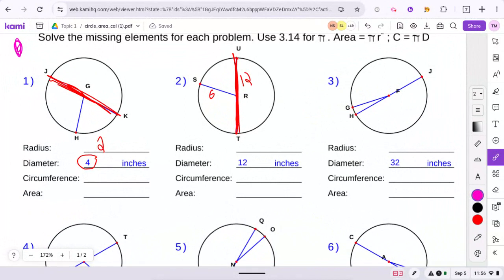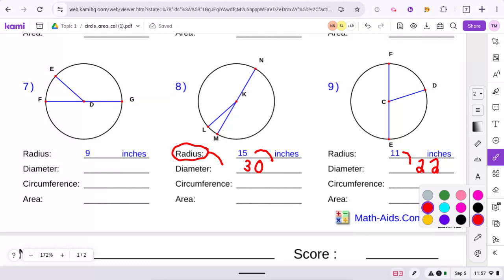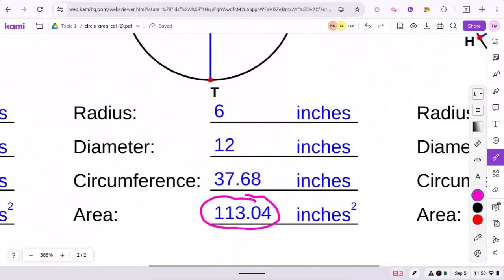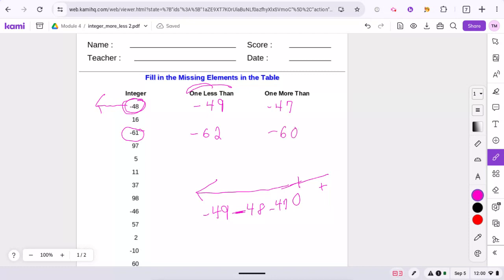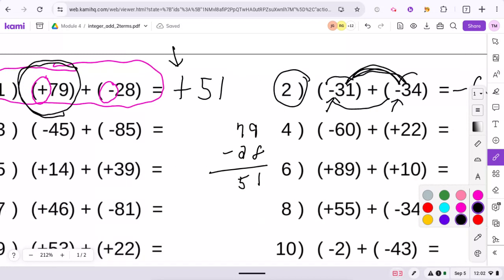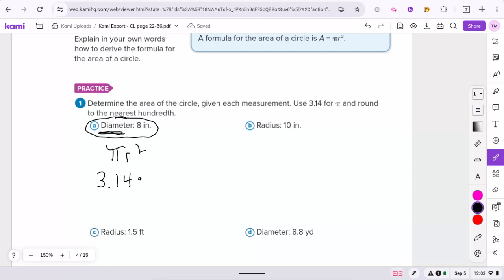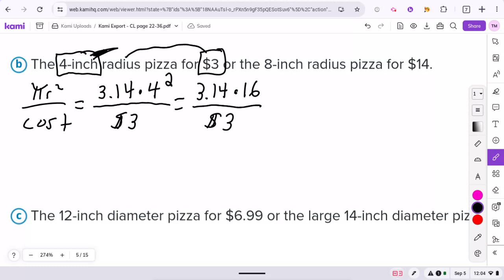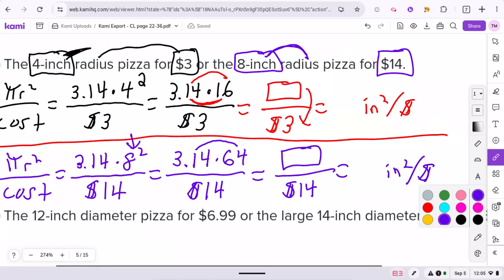Untitled Video September 5, 2024 12:06 PM